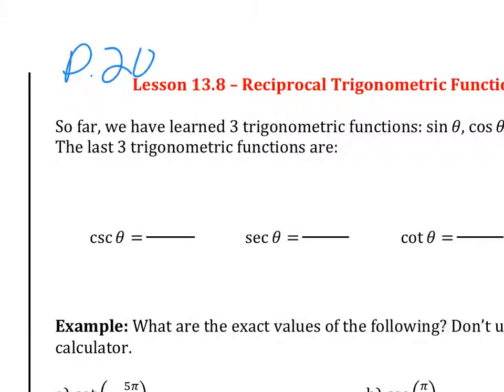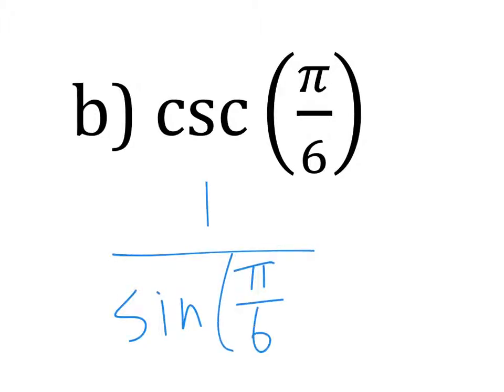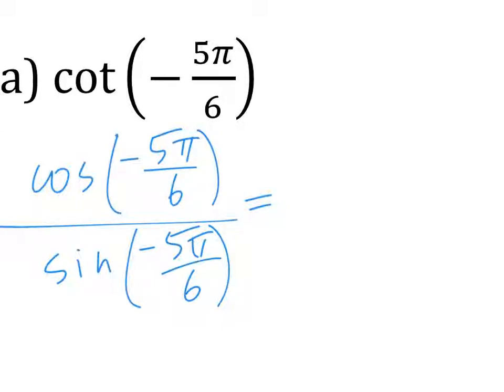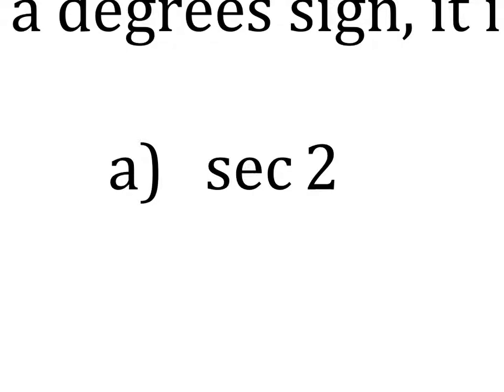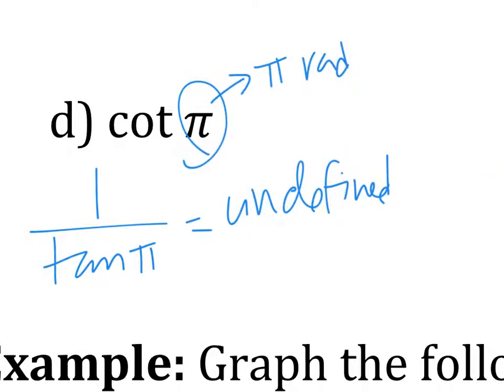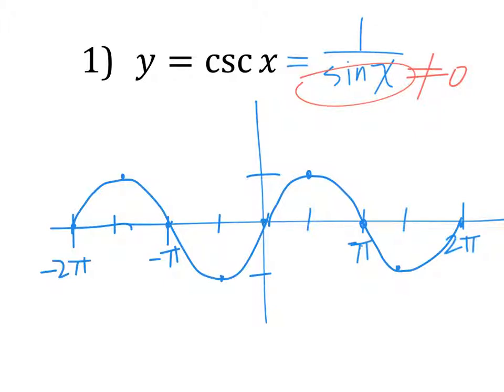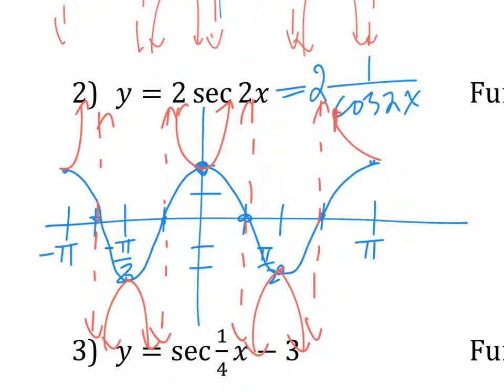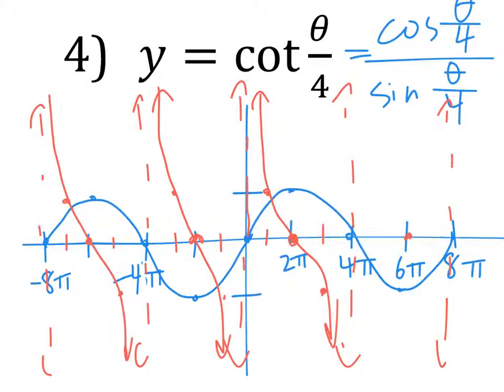Honors Algebra 2 - Ch.13.8